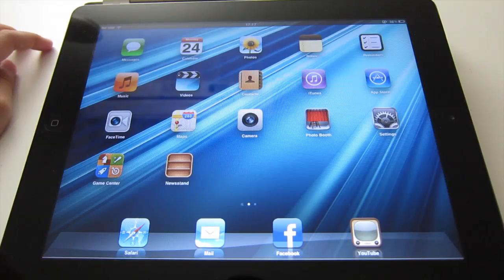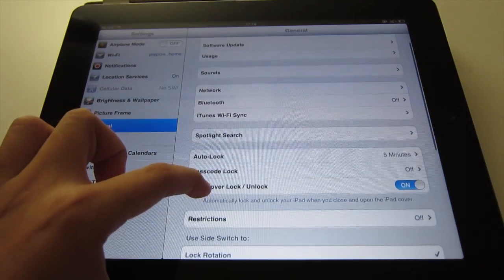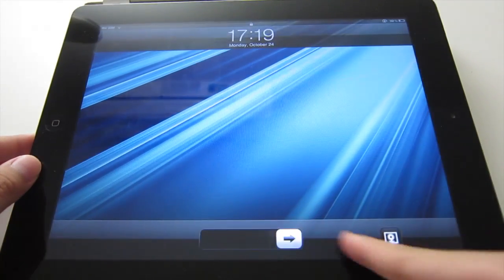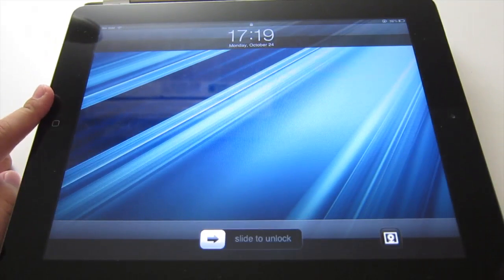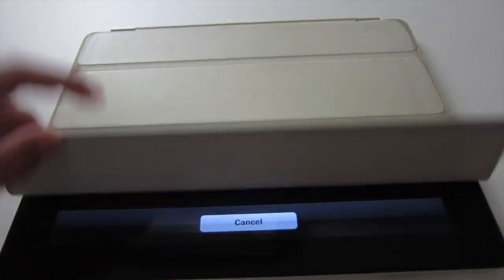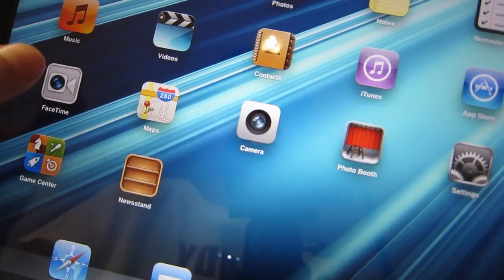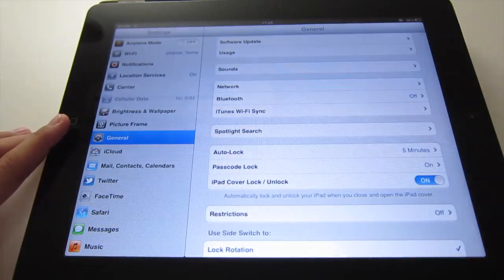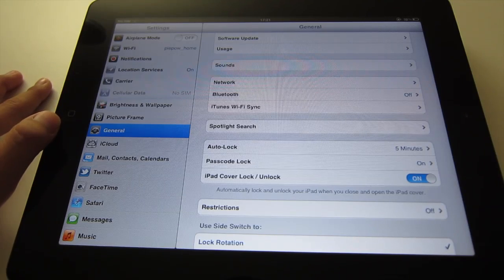iPad 2 Password Flaw [HD]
I'll show you a quick demo on how to get past iPad 2 password lock screen using Smart Cover on iPad 2. iOS 5 ONLY.